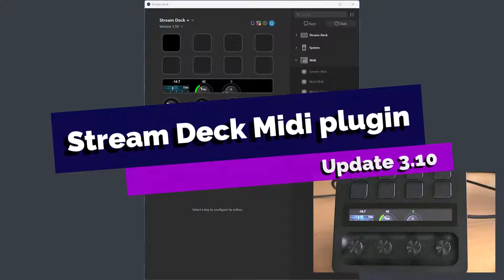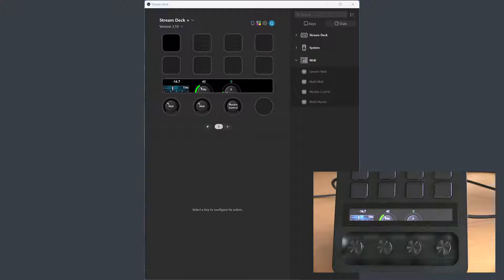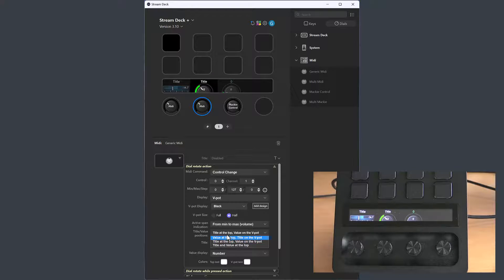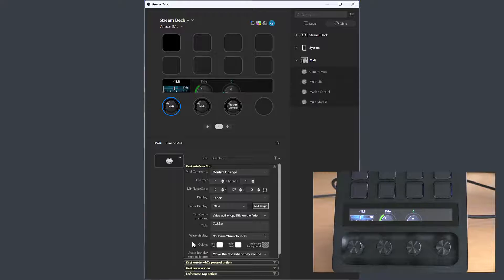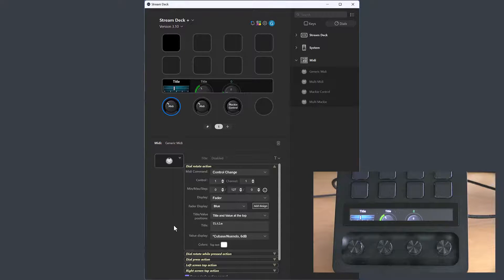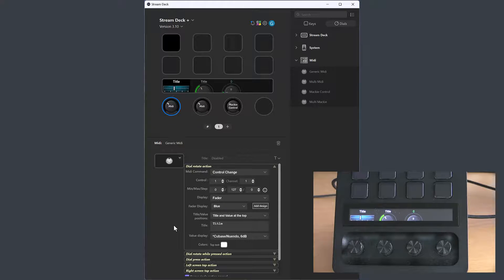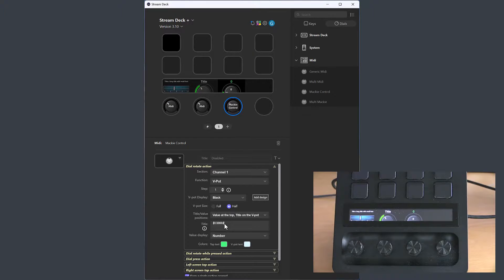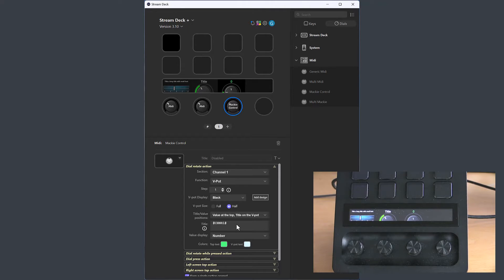Stream Deck Midi plugin 3.10 update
A quick view of the changes in version 3.10 of the Stream Deck Midi plugin.